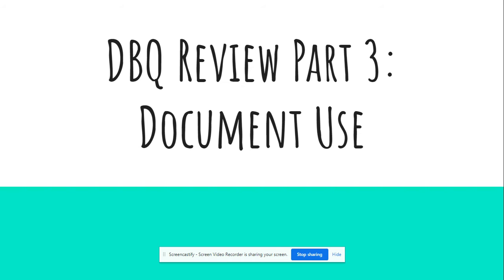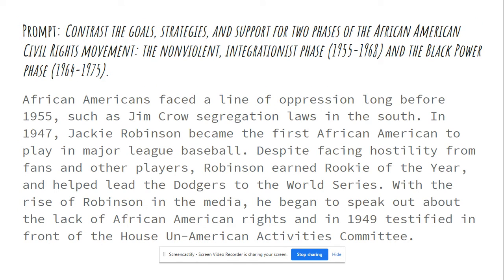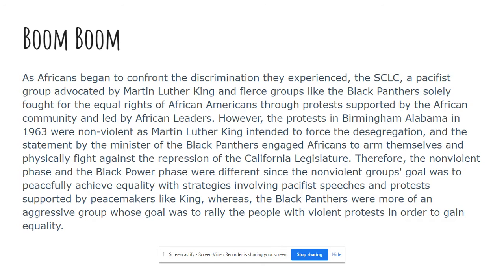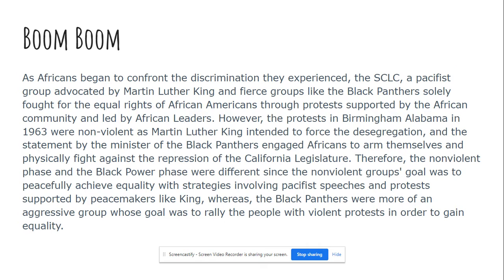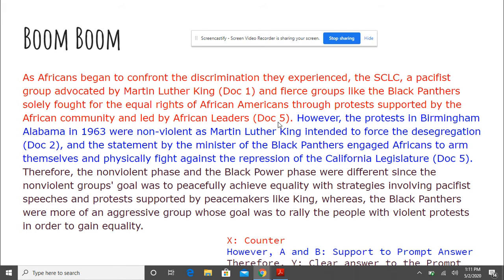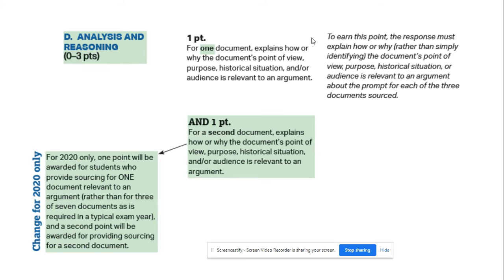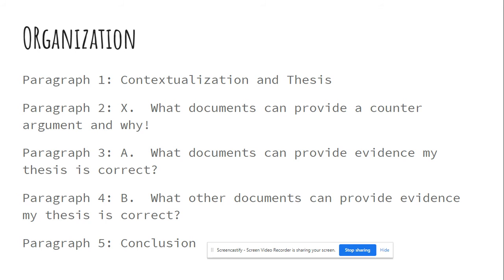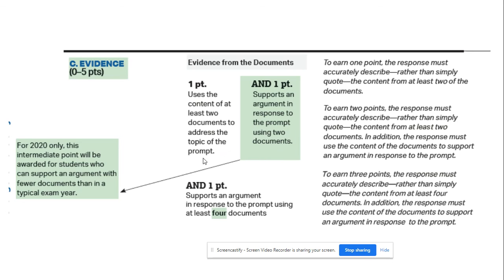document use in the ap exam